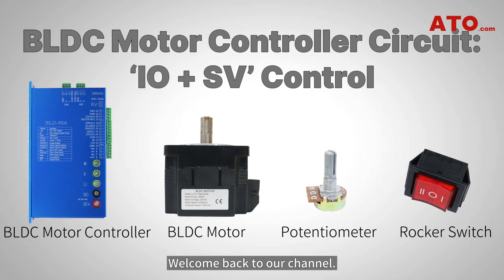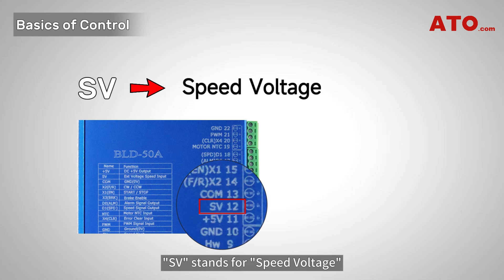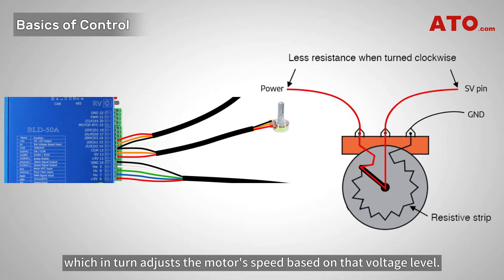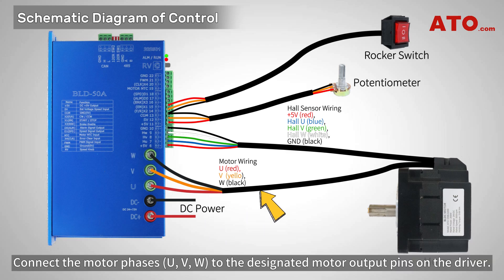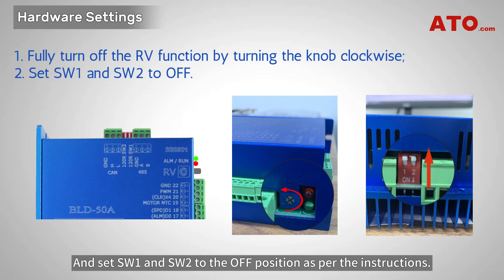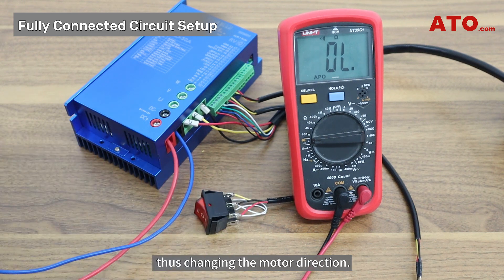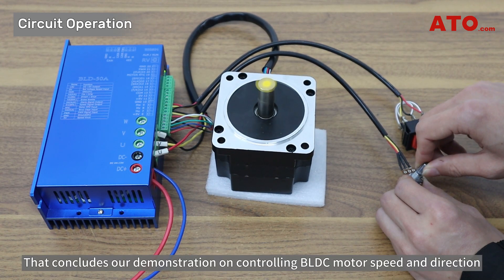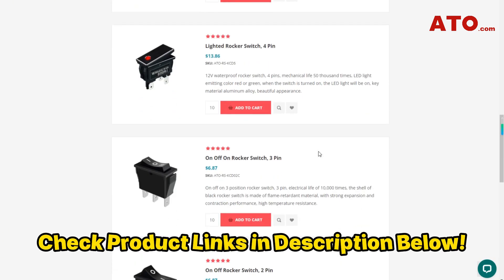BLDC Motor Controller Circuit: ‘IO + SV’ Control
For a wide range of essentials to create a BLDC motor control circut like the one demonstrated,

ATO is a one-stop online store that offers various products needed in the field of electrical engineering and industrial automation. Explore our range of high-quality components to elevate your control circuits and automation projects.

In this video, we've shown you step by step how to set up a BLDC motor controller circuit using the 'Input/Output & Speed Voltage' approach, covering the control basics, components required, wiring scheme and operational aspects of the circuit.

📑Timestamps📑
00:00-00:13 Intro
00:14-01:27 Why 'IO + SV' Control?
01:27- 01:39 Components
01:40-02:08 Wiring Diagram
02:09-02:21 Controller Settings
02:22-03:02 Circuit Doublecheck
03:03-03:31 Operation
03:32-03:59 Shop at ATO
04:00-04:16 Like & Subscribe

More Videos that You MUST WATCH!!

💬Tell us how you think about this setup in the Comments!